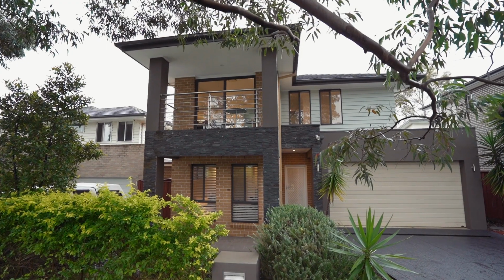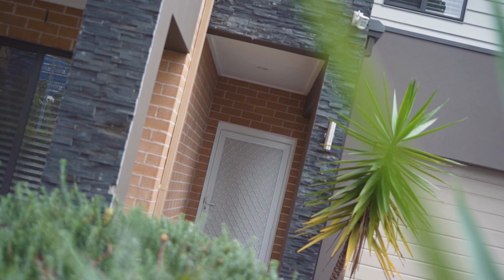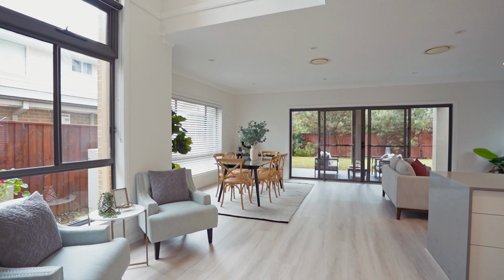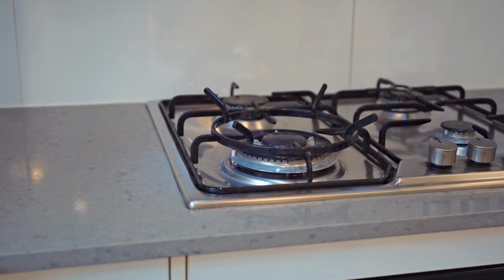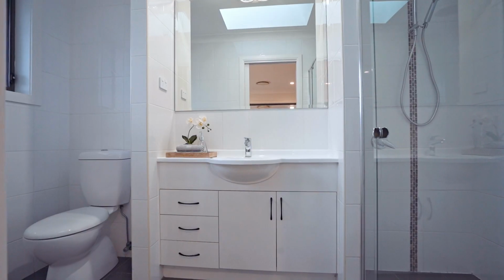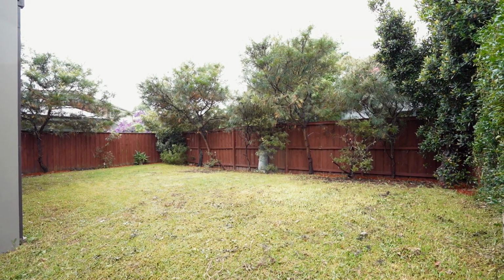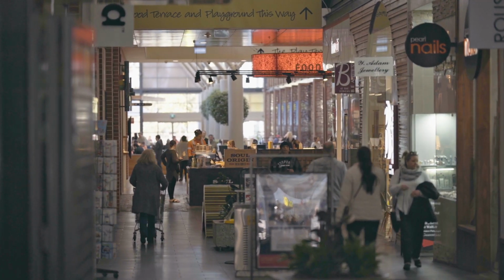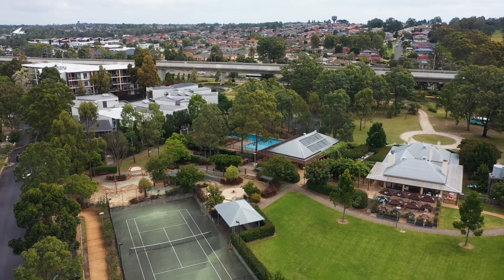25 Bellcast Road, Rouse Hill - with Shad McMillan